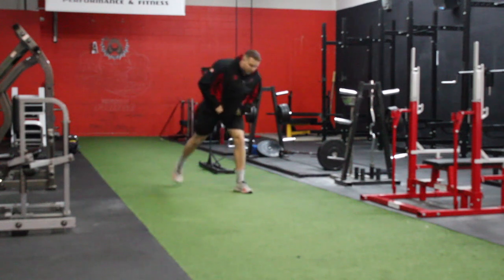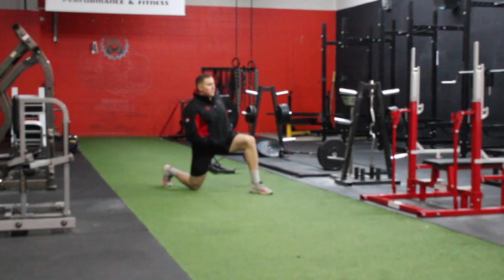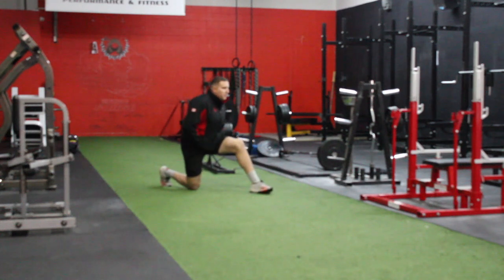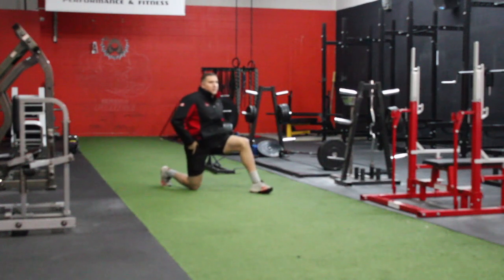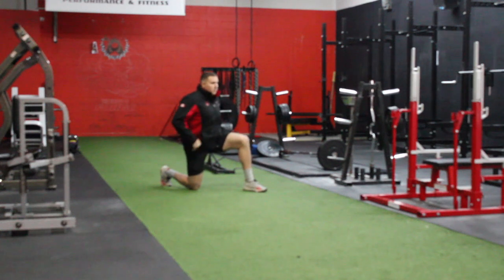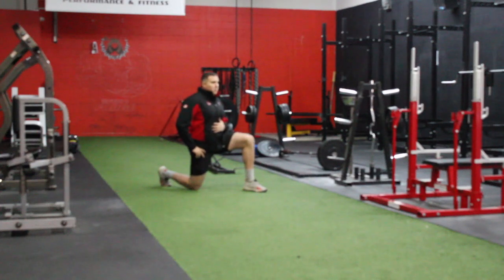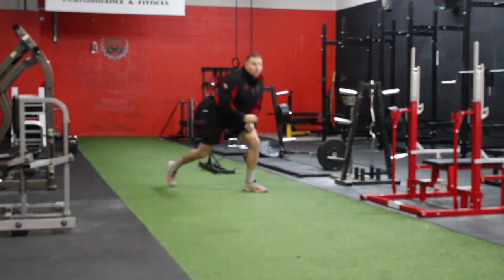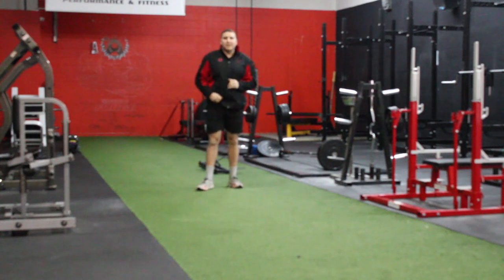Kneeling hip flexor stretch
this is a very commonly done warm up stretch in all circles and is always done in a uneffective way.